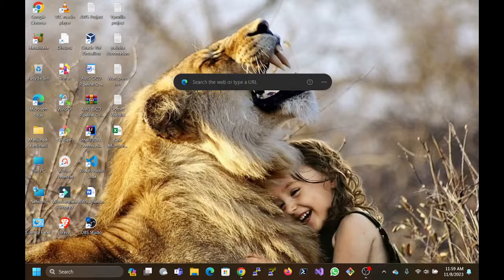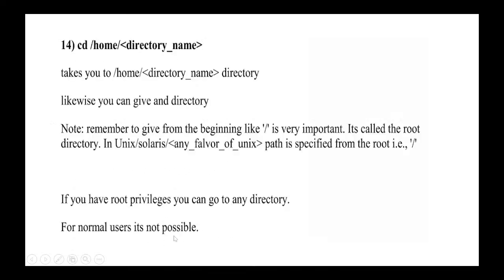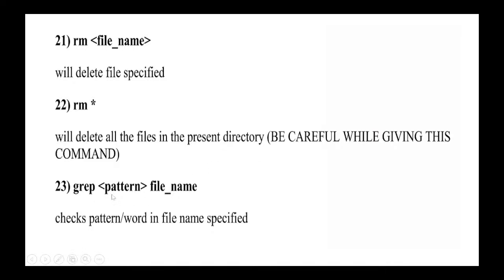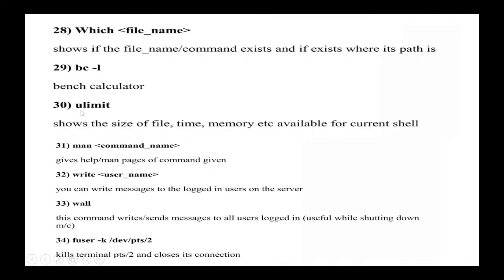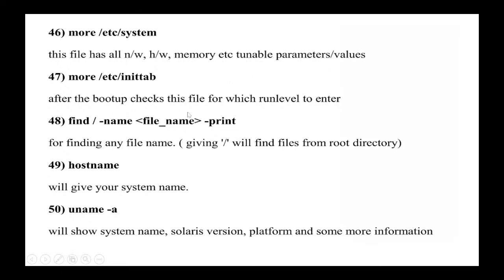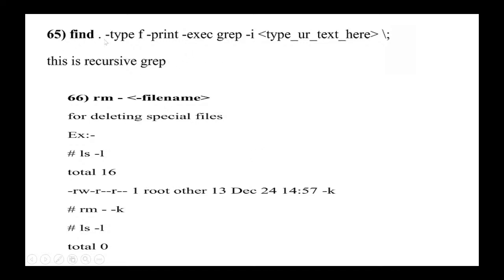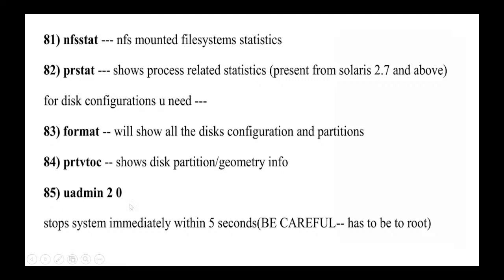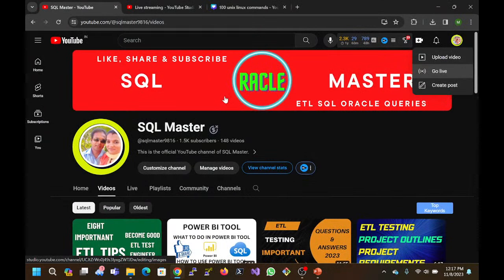100 Linux Unix Basic Commands for ETL Testing